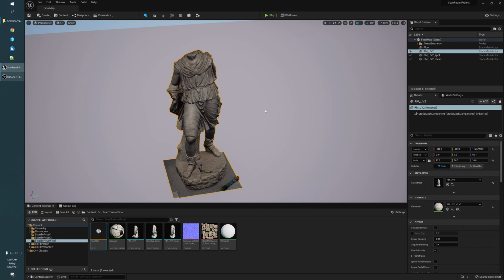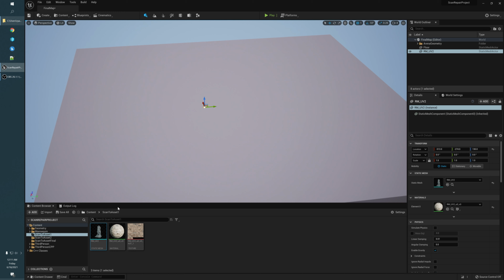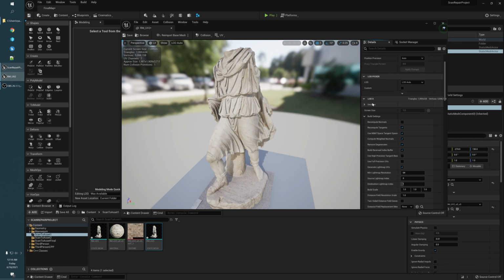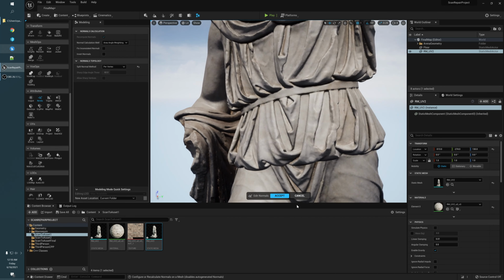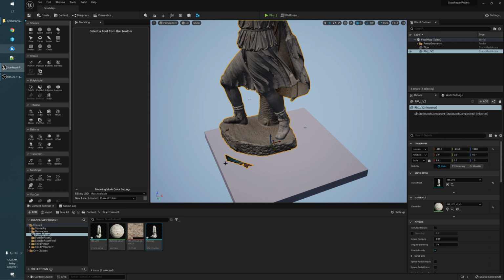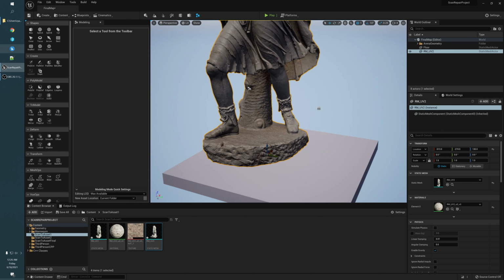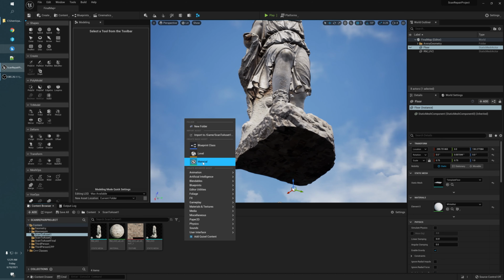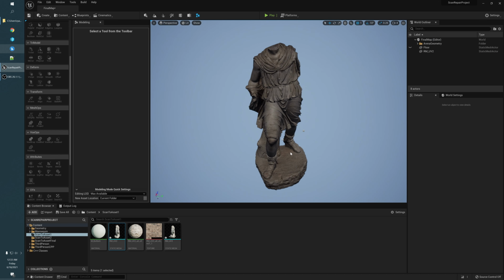UE5EA Scan to Asset Workflow - Part 1 - Scan Cleanup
In this video I demonstrate how to use Modeling Mode in UE5 Early Access to clean up a raw photogrammetry scan (exported from Reality Capture) to create a high-resolution Asset. Select and deleted unwanted areas, Fill holes, Sculpt away scan errors, and assign materials.

In Part 2 I will take the cleaned-up scan and use it to create a low-poly LOD0 mesh with baked normal map.